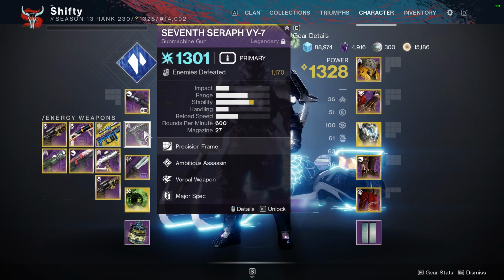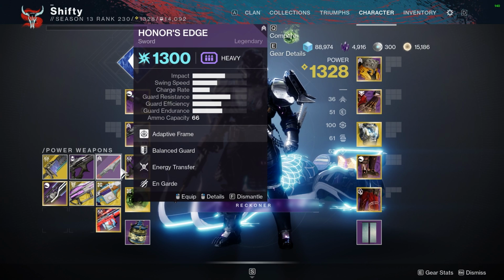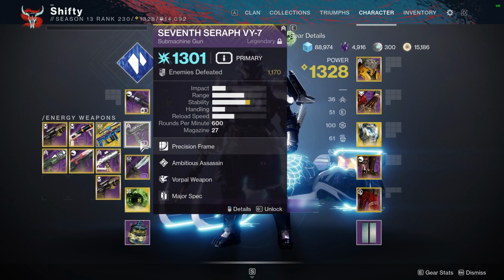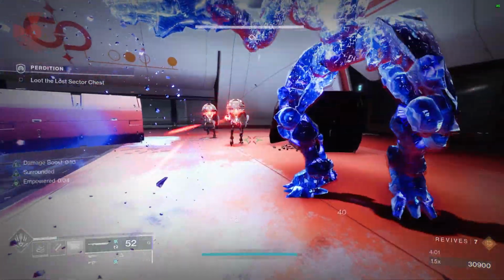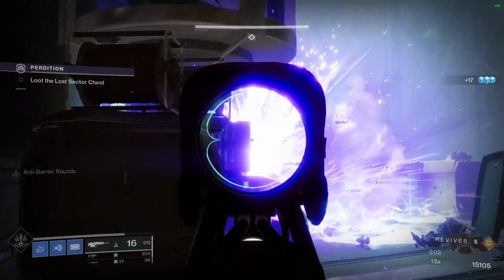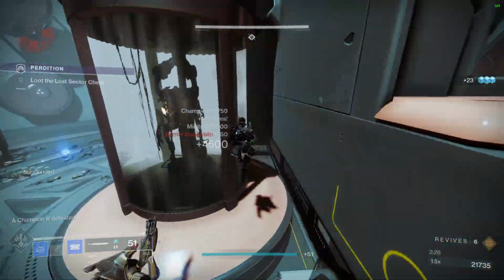Destiny 2: Platinum Perdition Legend Lost Sector Guide - Simple & Easy WITH LIVE COMMENTARY (Chosen)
In this video I show you how anyone can complete the Legend Perdition Lost Sector on any class with a platinum rating with live commentary. This is meant to be a guide for anyone to follow with a simple and easily obtainable loadout. Hopefully, this helps you out if you haven't completed this before.
If you plan to buy anything on Amazon, consider supporting my channel with this
Want Destiny 2 Merch?